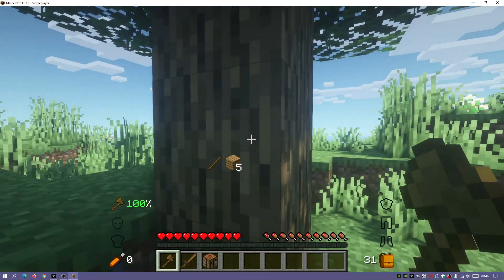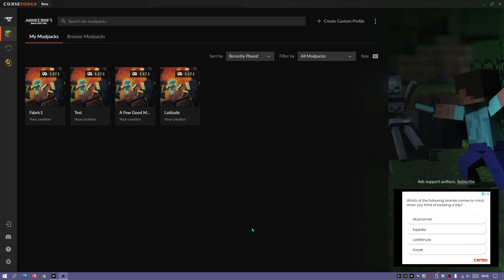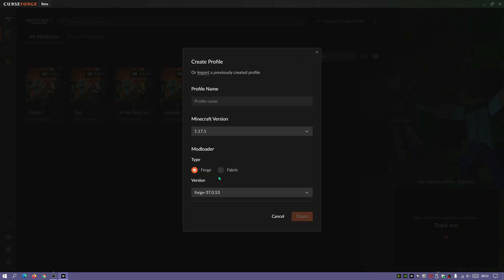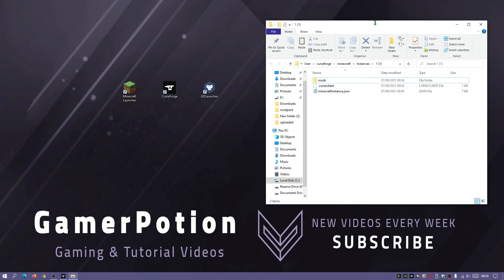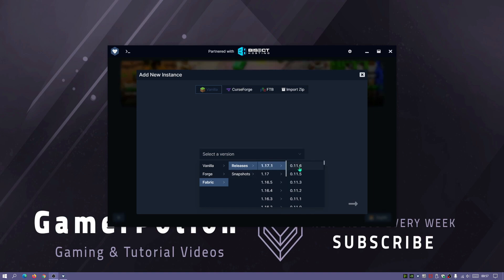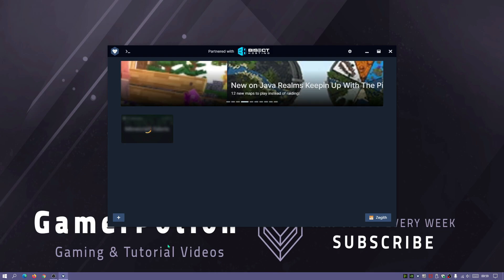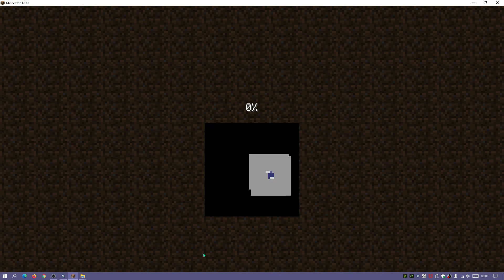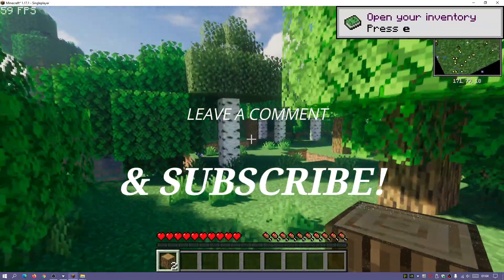Minecraft Java 1.17.1 How To Download & Install OptiFine on Custom Launchers CurseForge/GDLauncher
In this Minecraft OptiFine tutorial, I show you how to get, download & install OptiFine on Custom Launchers - CurseForge client & GDLauncher client for Minecraft 1.17.1 Java edition. Some people have asked me how to install Optifine for custom launchers CurseForge & GDLauncher, so hopefully this tutorial will help.

(only works on vanilla launcher)